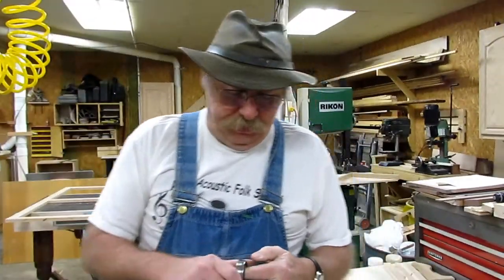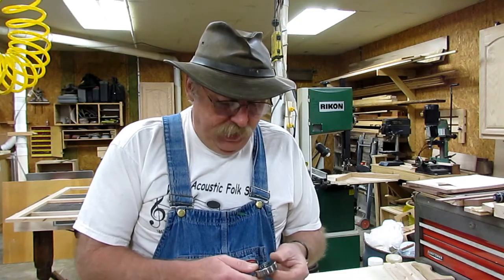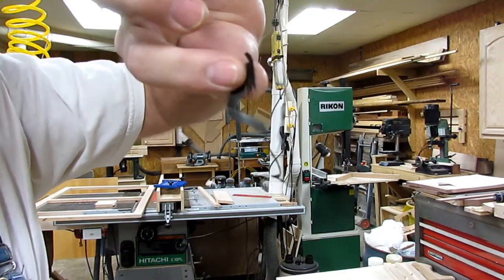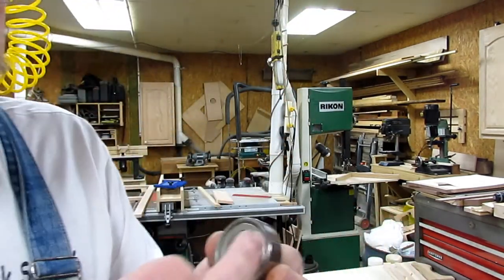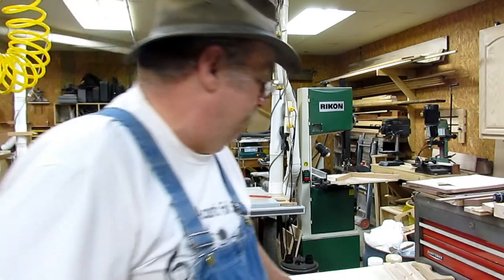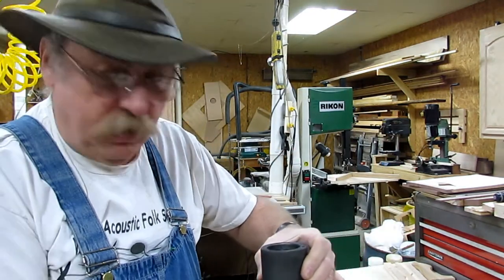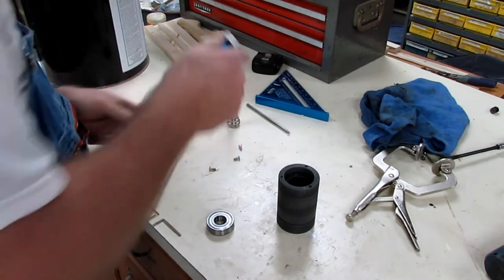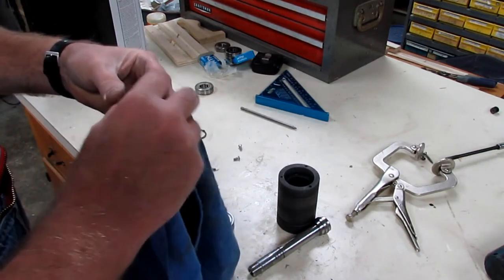Shaper repair.mp4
A video showing the repair of my shaper.